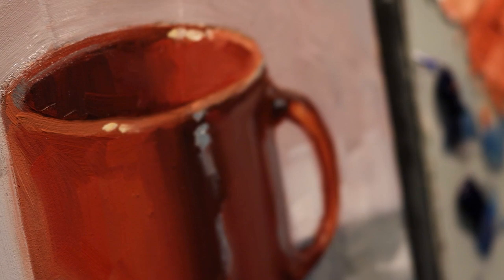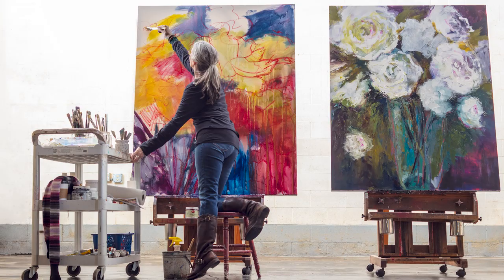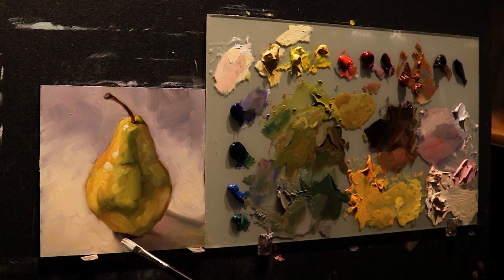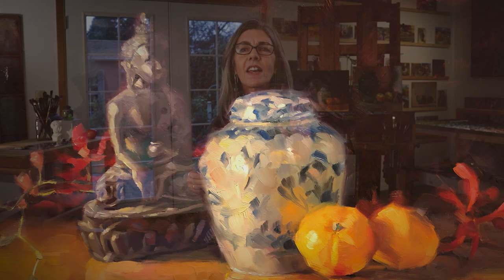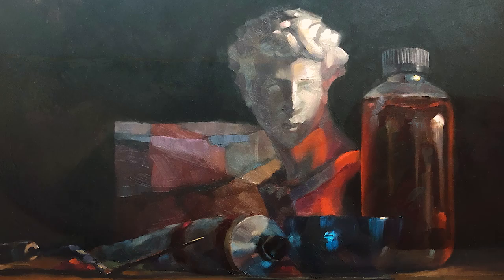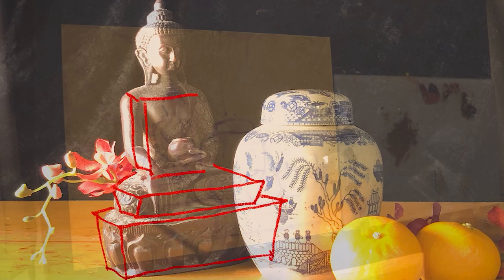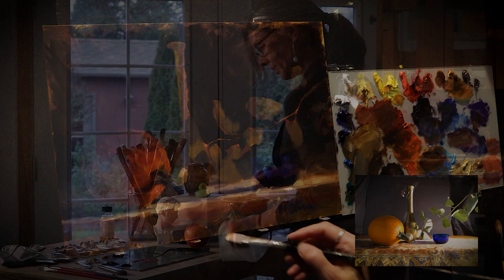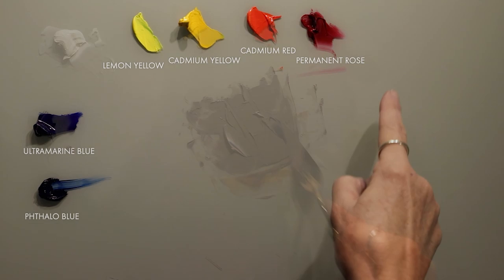Still Life Oil Painting: Moving Beyond the Ordinary - Online Course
I am excited to announce my newest course: Still Life Oil Painting: Moving Beyond the Ordinary